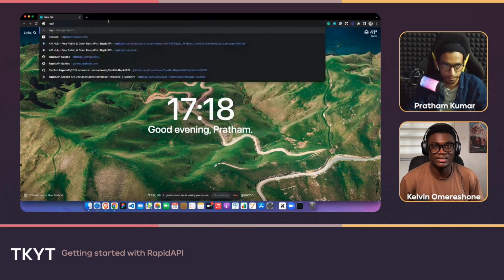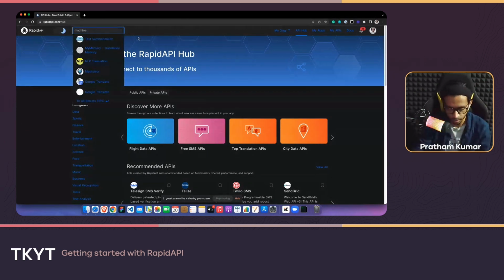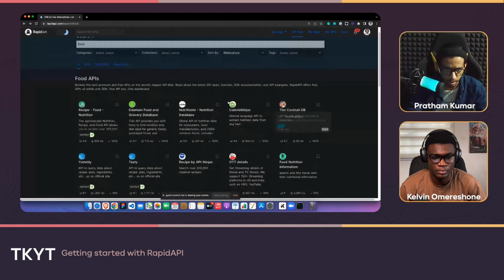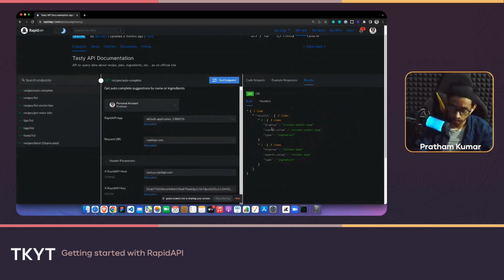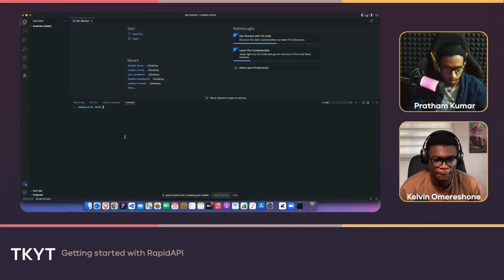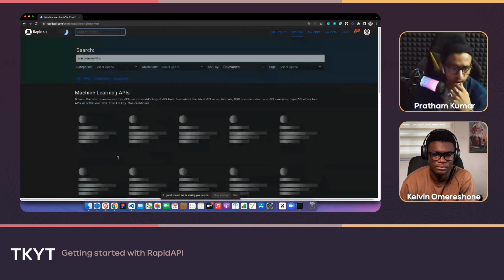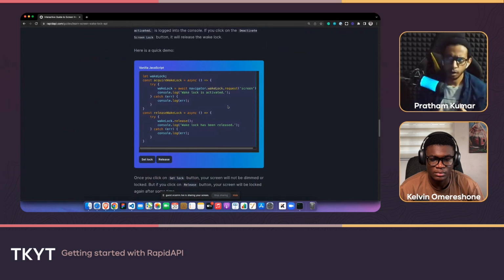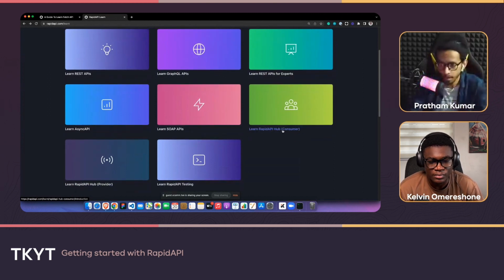Getting started with RapidAPI with Pratham Kumar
RapidAPI is an API platform where you can get access to APIs you need perhaps for your next project. Pratham Kumar will teach us how to get started using RapidAPI.

QUESTIONS...?